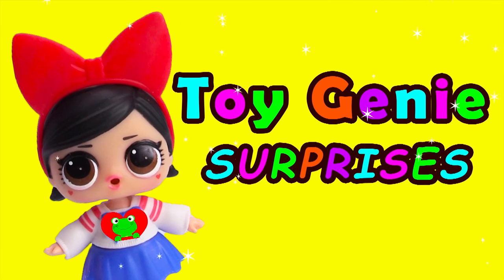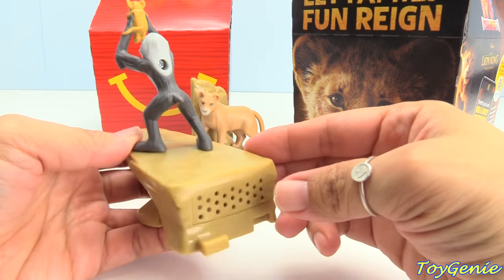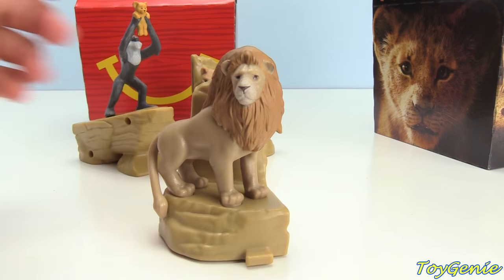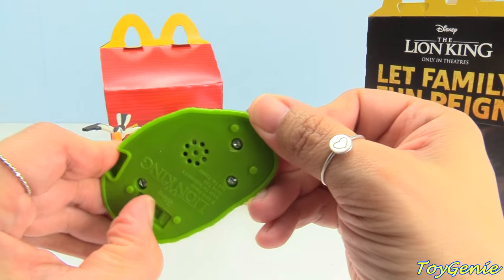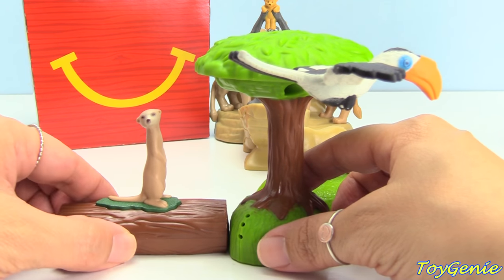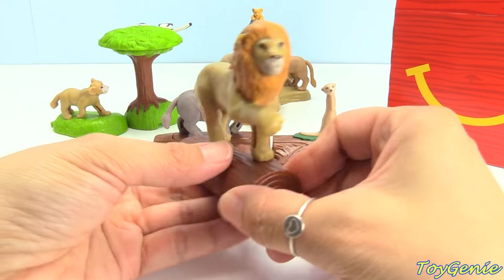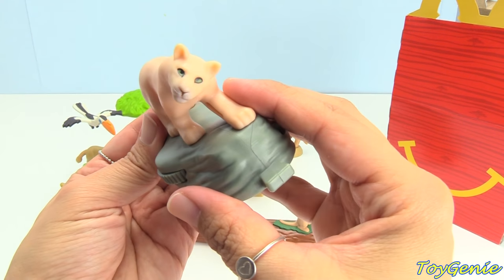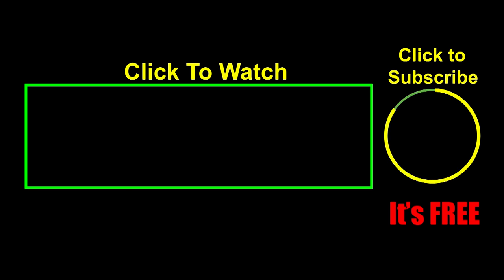Opening 2019 The Lion King McDonald's Happy Meal Toys Full Set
Opening 2019 The Lion King McDonald's Happy Meal Toys Full Set with Toy Genie.  In this video, we collect the entire set of The Lion King movie McDoanld's Happy Meal Toys.  The Lion King movie release date is July 19, 2019 and there are a total of 10 different characters to collect:

1 Mufasa
2 Rafiki
3 Simba Cub
4 Sarabi
5 Nala Cub
6 Zazu
7 Timon
8 Pumbaa
9 Simba
10 Nala